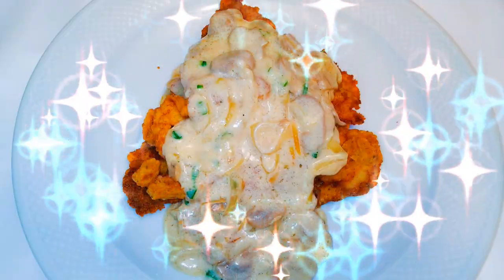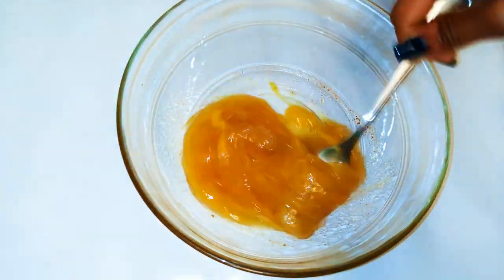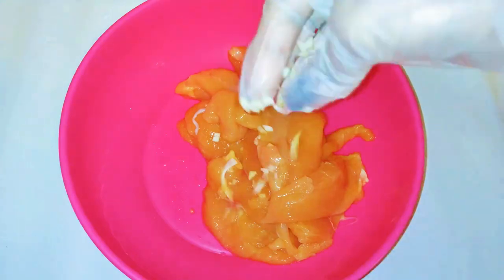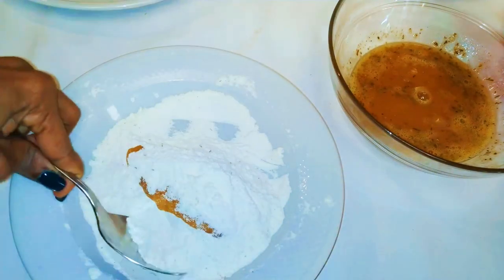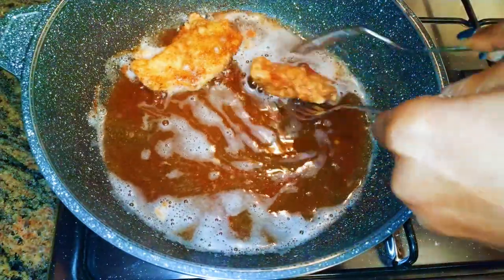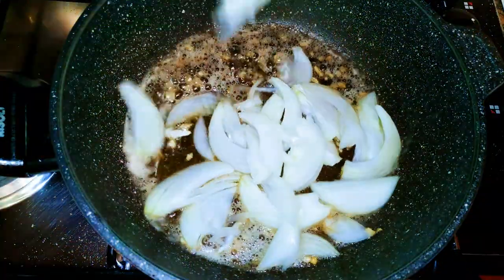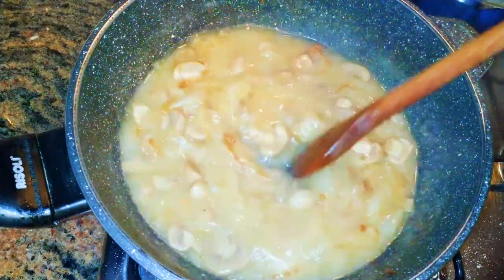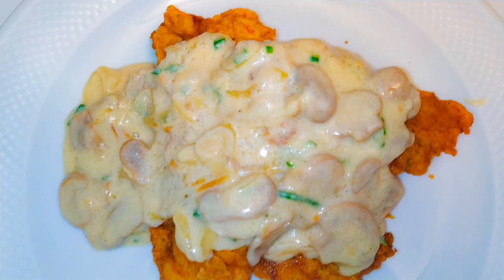Fried Chicken Breast With Creamy Mushroom Sauce. This Needs To Be On Your Thanksgiving Table.